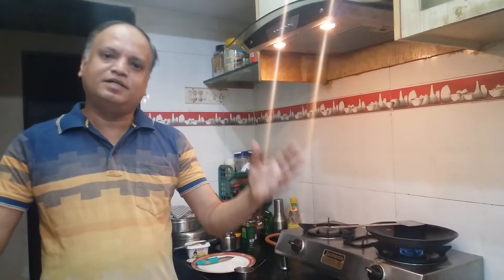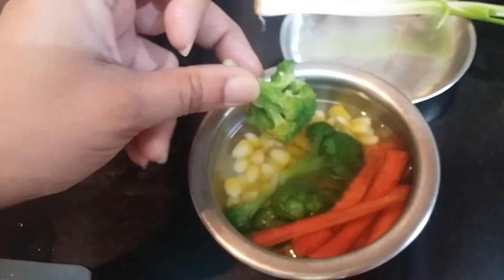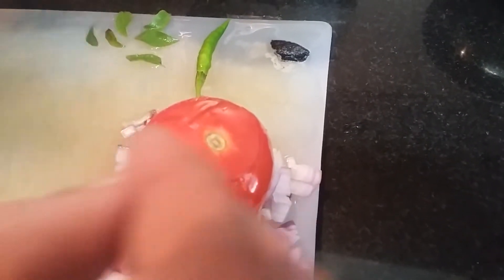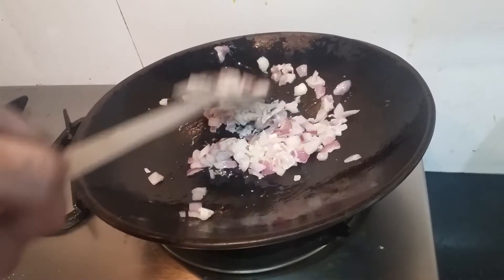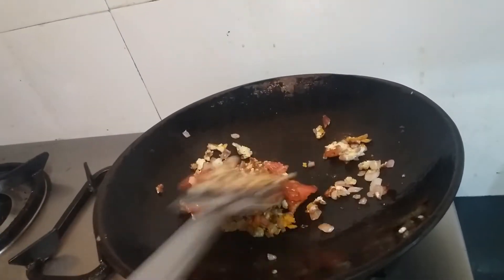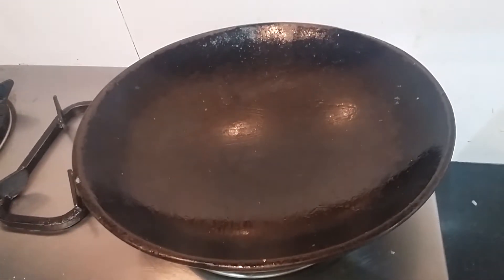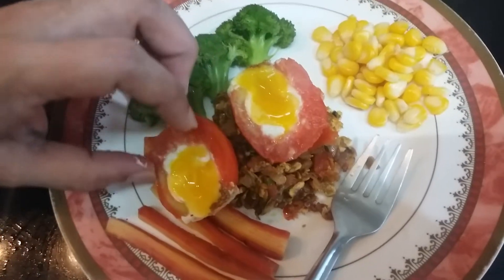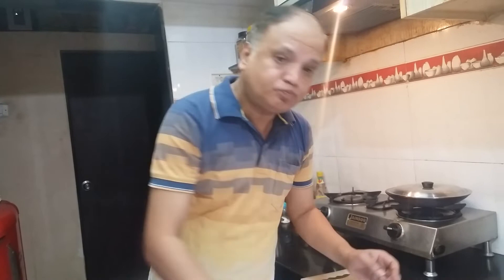Stuffed tomato with egg.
Egg, medium tomato, chopped onion, kokam, green chilly, curry leaves, red chilly powder, garam masala powder, turmeric, thorns, salt, oil. For presentation steamed vegetables, carrot, sweet corn, broccoli.